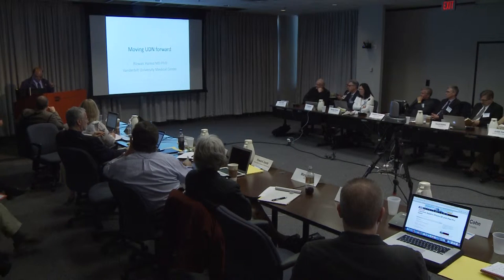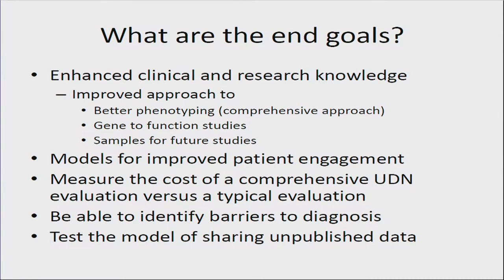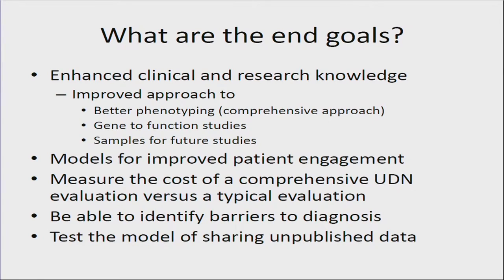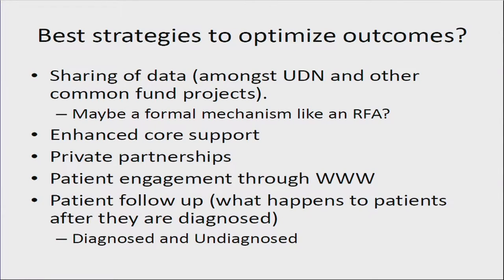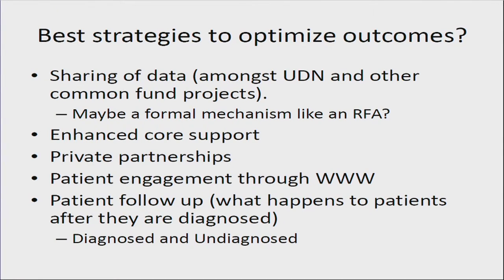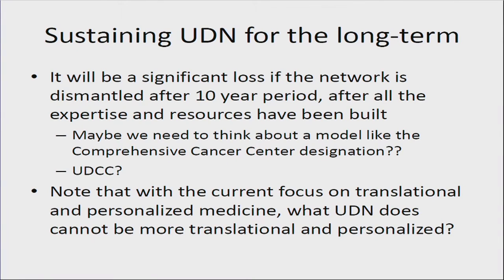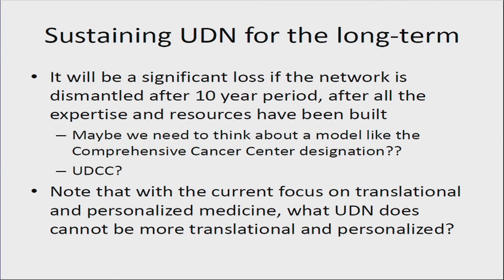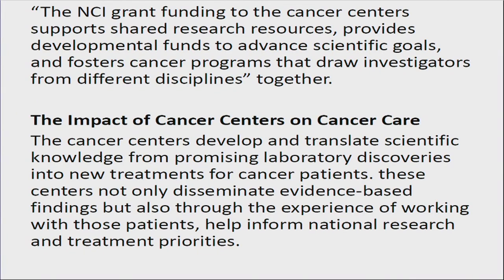Moving the UDN Forward: UDN Perspective - Rizwan Hamid